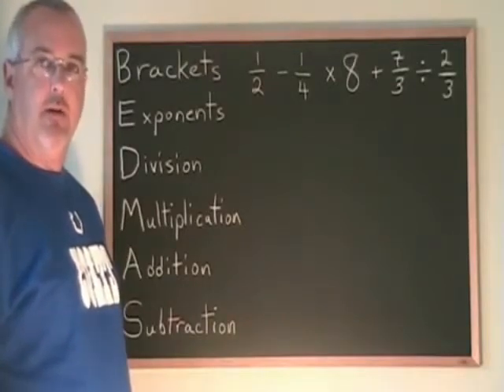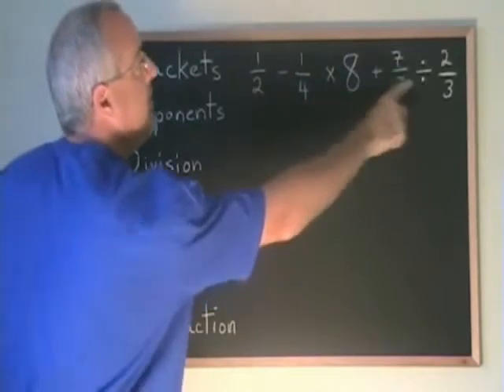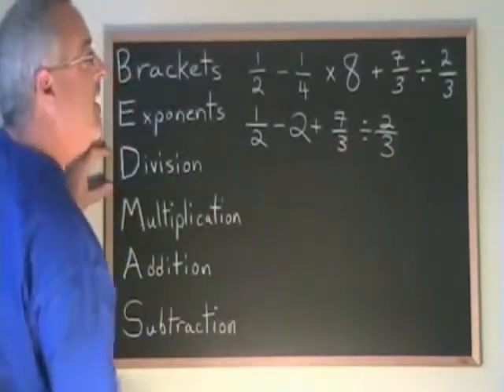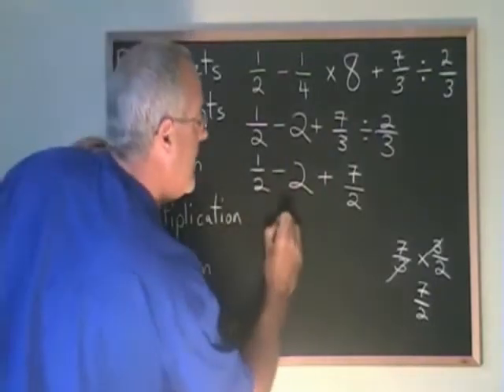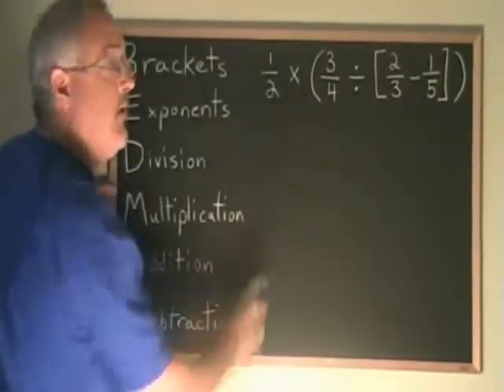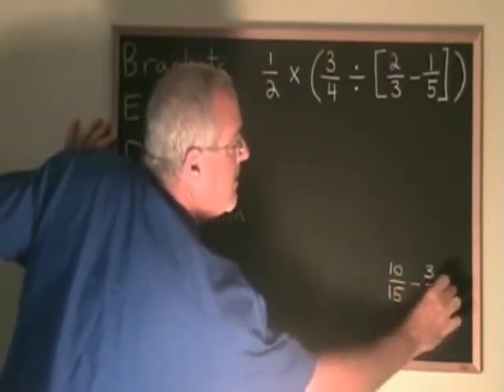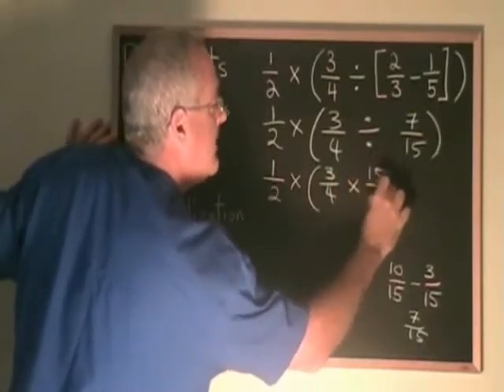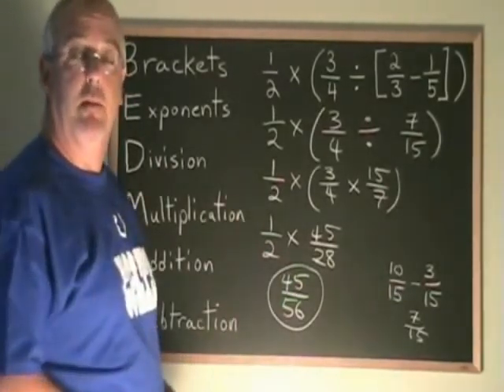BEDMAS with Fractions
This video illustrates how to use the order of operations, BEDMAS, with fractions. For many more instructional Math videos, as well as exercise and answer sheets, go to: